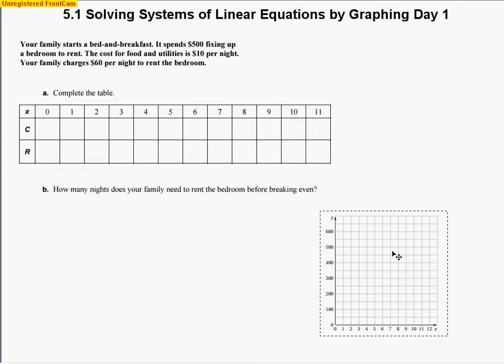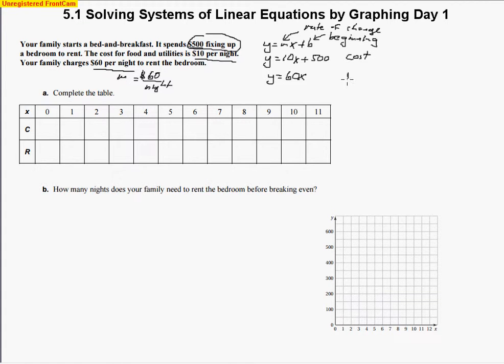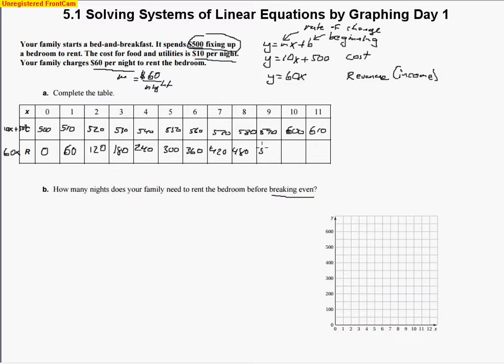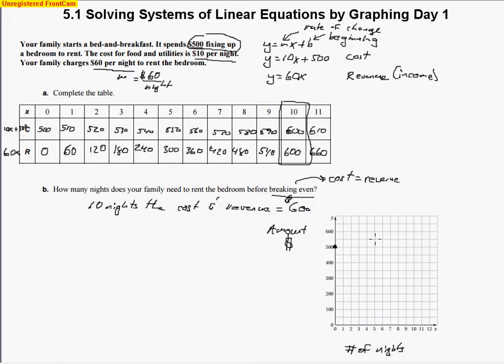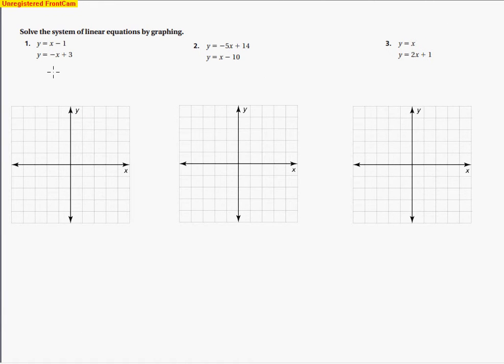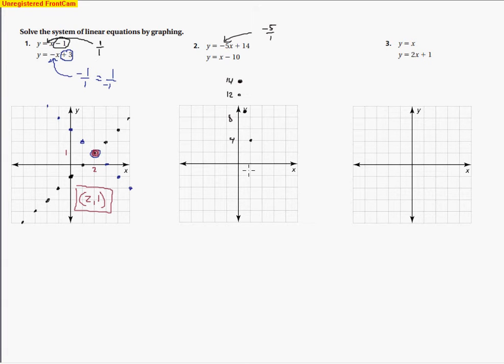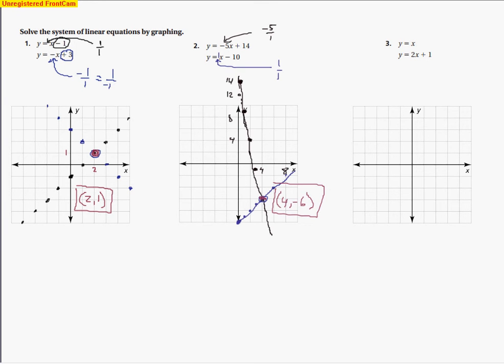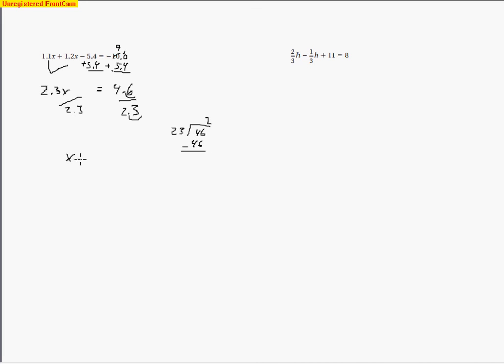5 1 Solving Systems of Linear Equations by Graphing